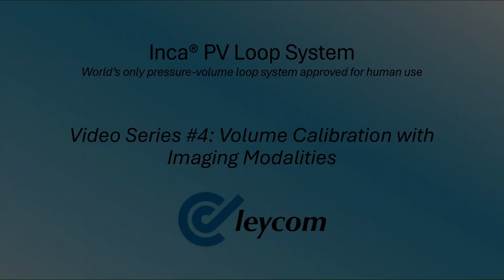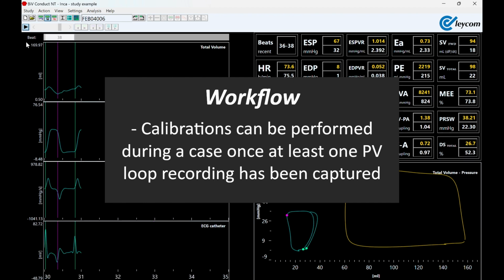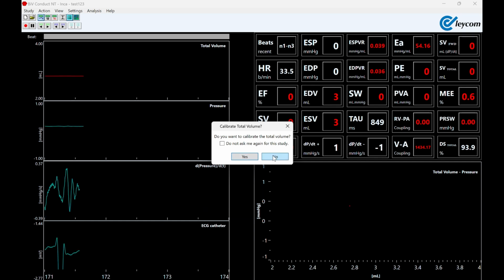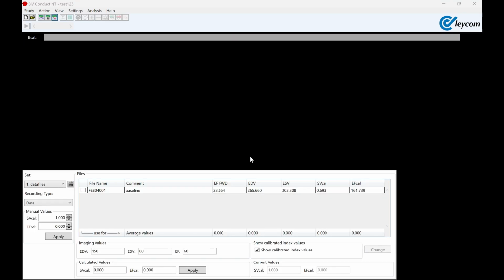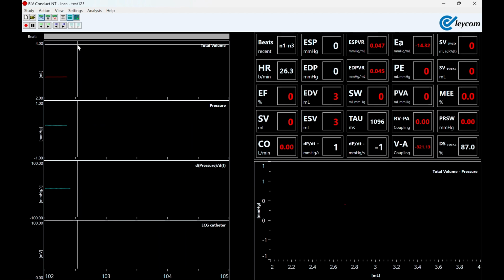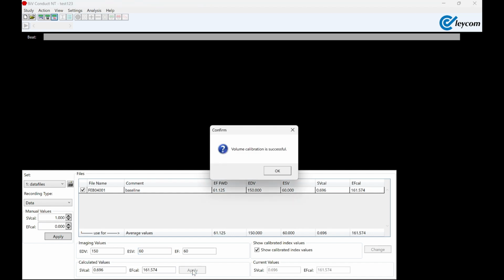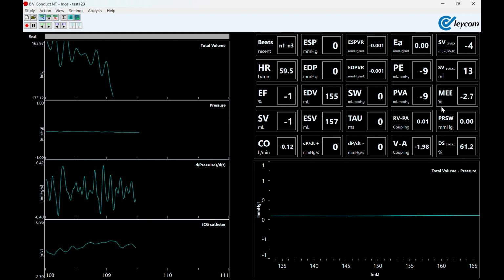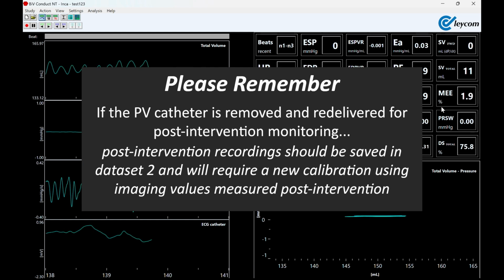Video #4 - BiV Conduct NT - Volume Calibration with Imaging Modalities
​ ⁨@cdleycom2379⁩ Instructional video series for BiV Conduct NT PVLoop software.